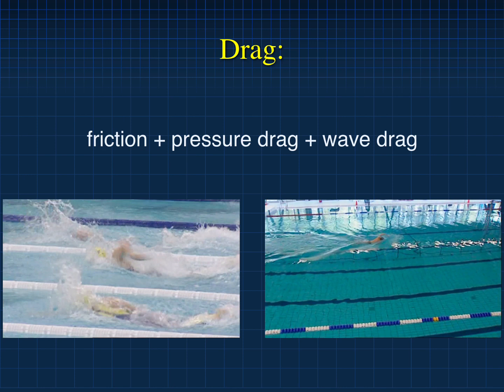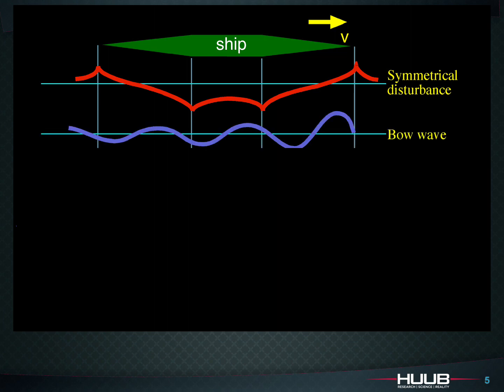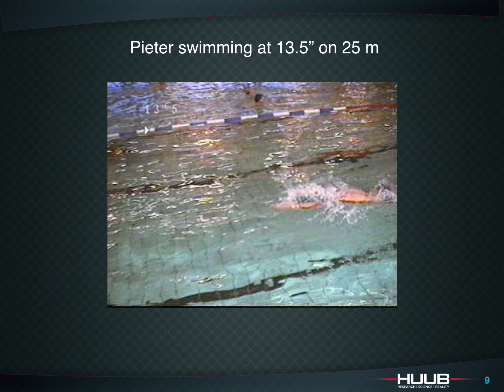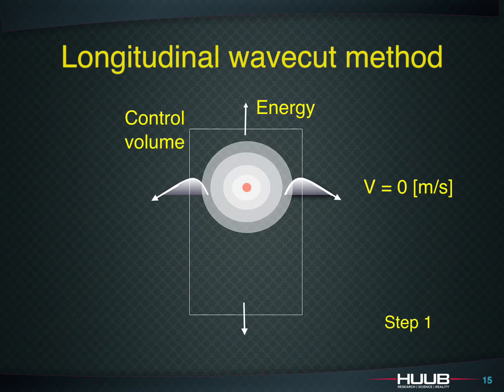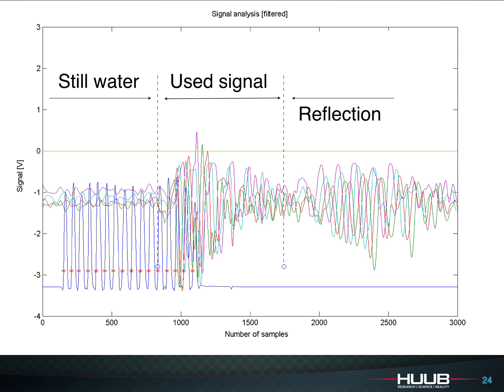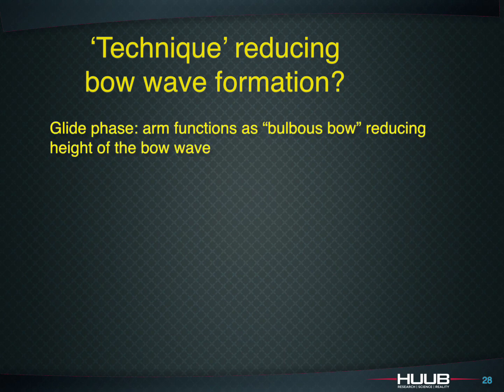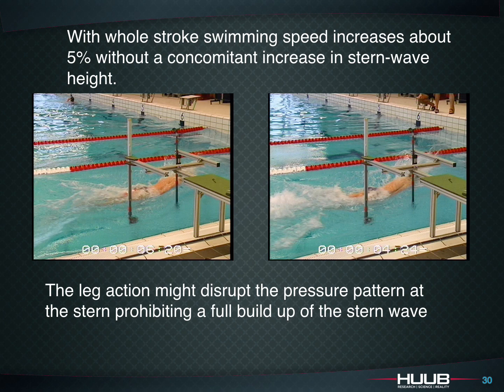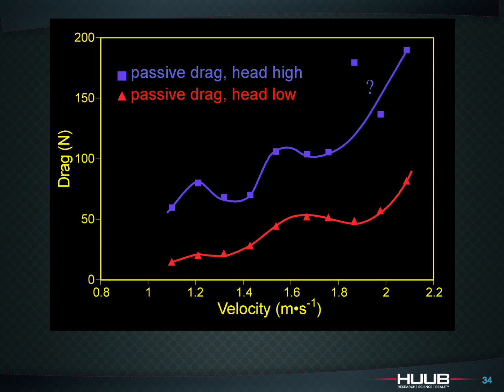Huub Toussaint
Drag force - Swimming